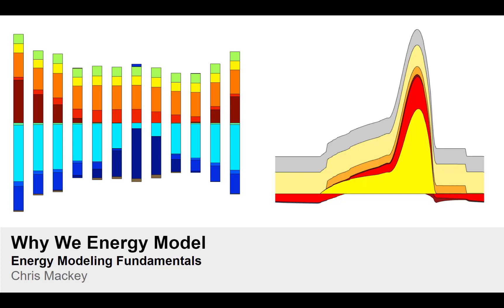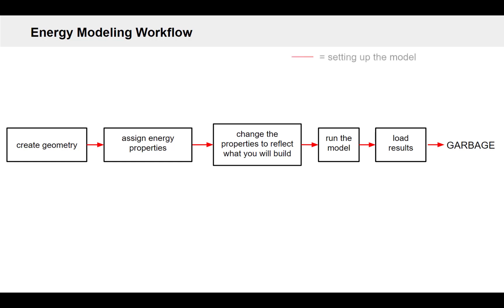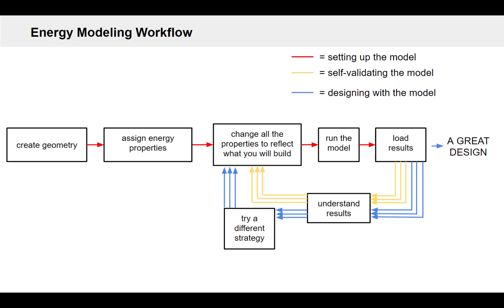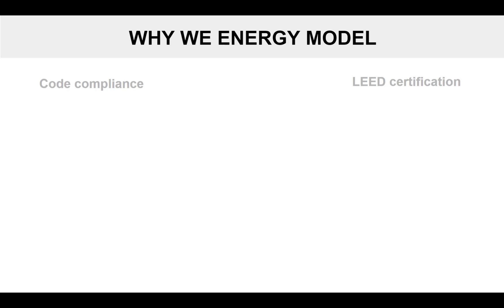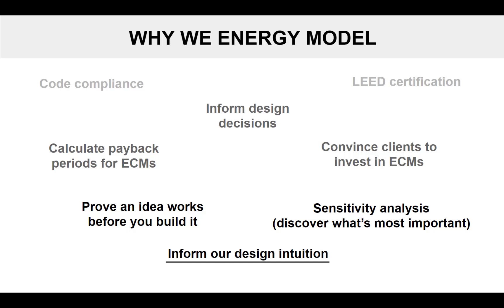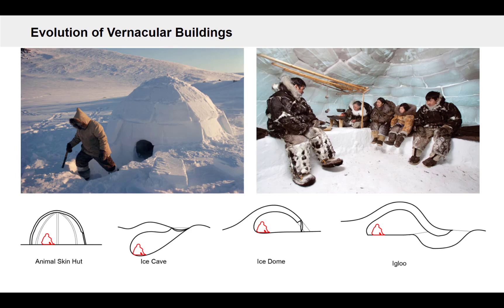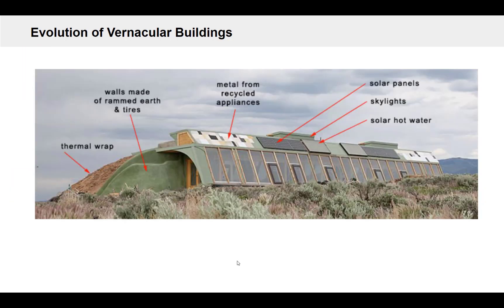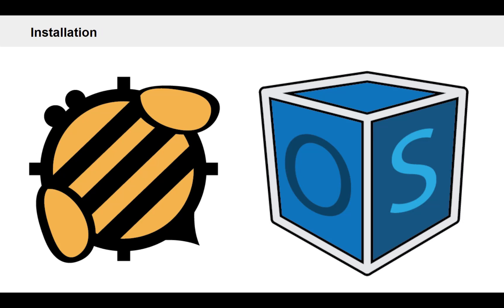Energy Fundamentals: Why We Energy Model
An introductory presentation outlining the workflows that will be covered in the tutorial series and fundamental questions that should be understood before building an energy model.

If this is your first time using Grasshopper or Ladybug Tools, we recommend first watching the Ladybug Weather Visualization series that provides a much better introduction.